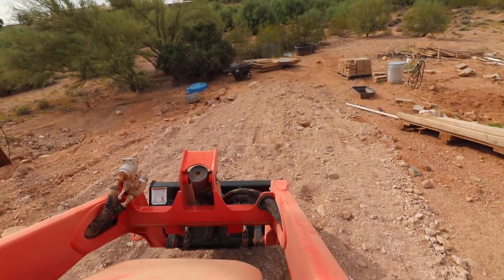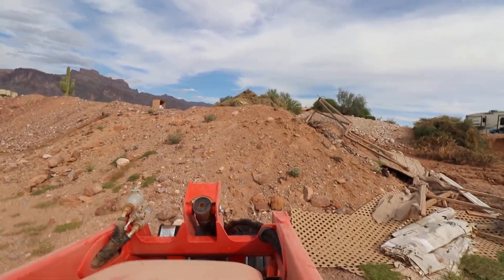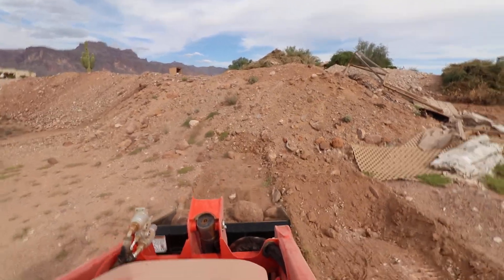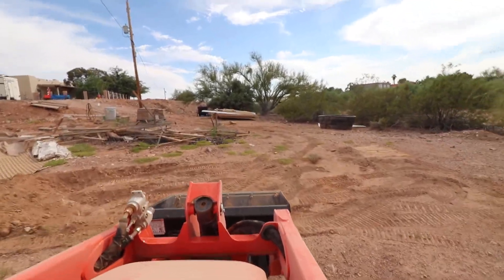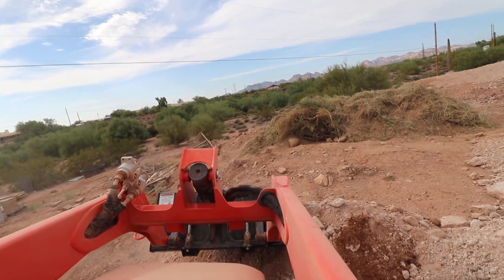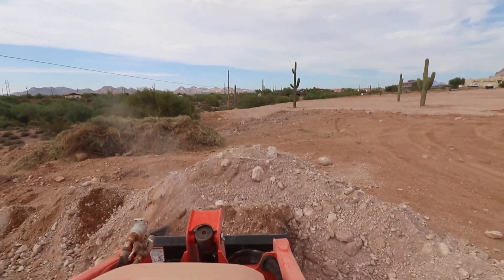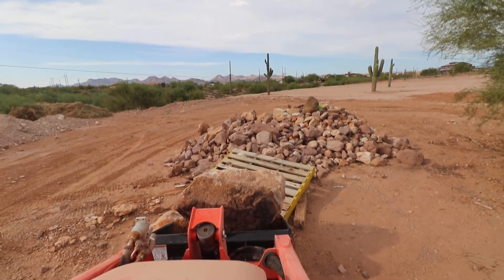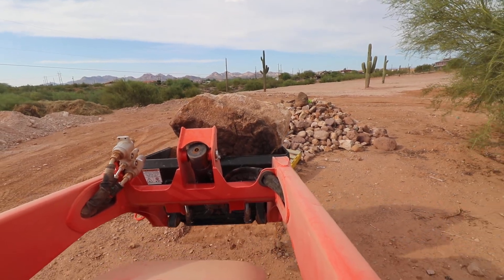scl 1000 how well can it dig in hard Arizona soil and lift